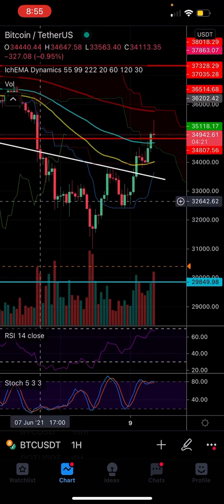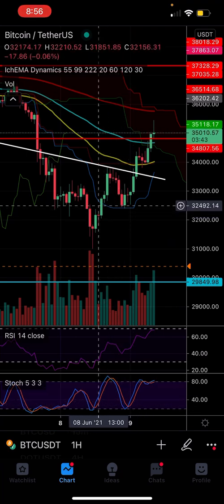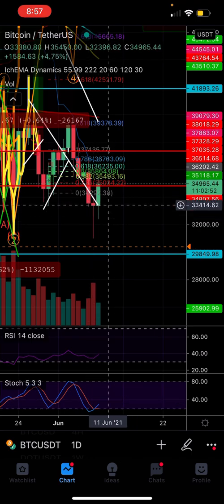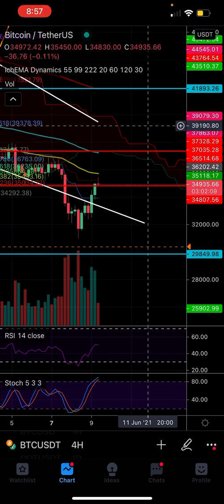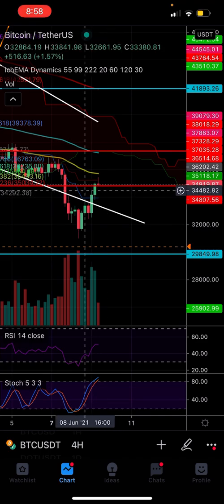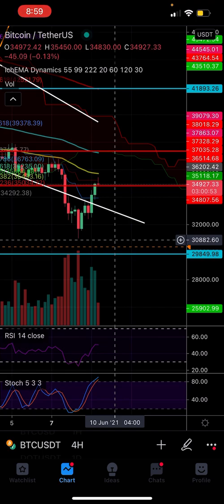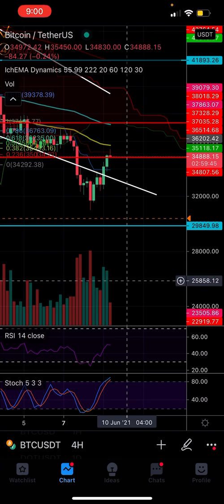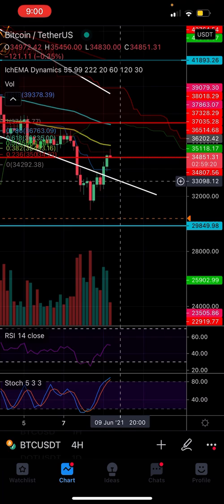Update on Bitcoin & Crypto - We are BULLISH & my model is on point so far! (See last live stream)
Clubhouse: @DarthCrypto
Twitter: @DefNotDarth (I quit Twitter - Must follow Telegram)